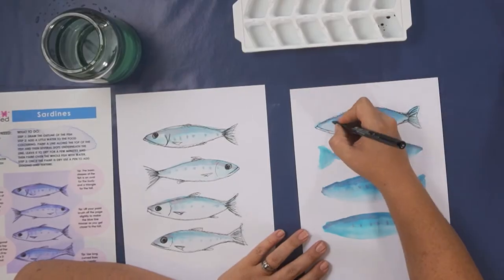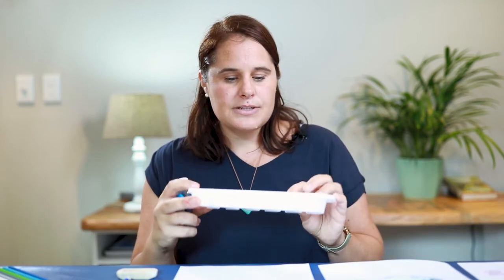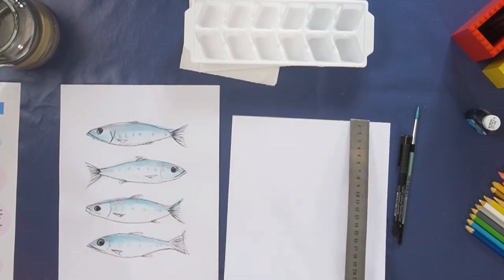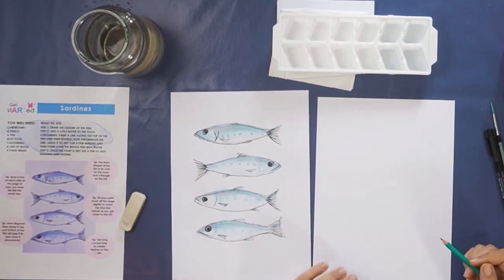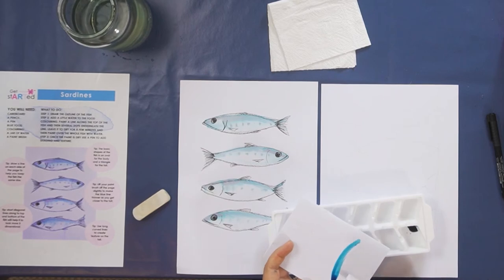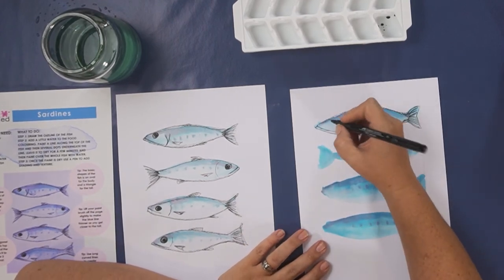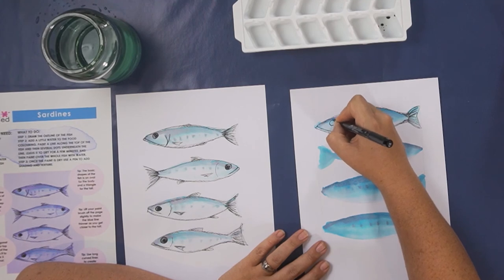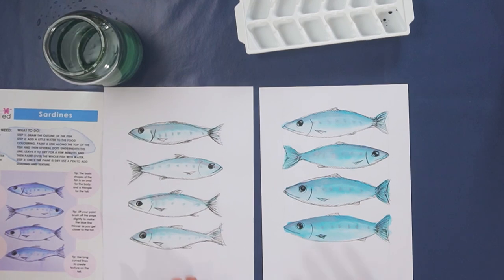Easy Watercolour Painting Ideas - Small Fish Watercolour Tutorial with Get Started Art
In this video, I show you how to draw easy watercolour painting ideas   Small Fish watercolour tutorial with get started art. The steps are simple and it's perfect for beginners!
Download your Free Step by Step Guide to follow along with this easy watercolour painting ideas   Small Fish watercolour tutorial with get started art

In this video by get stARTed Easy Watercolour Painting Ideas - Small Fish Watercolour Tutorial with Get Started Art